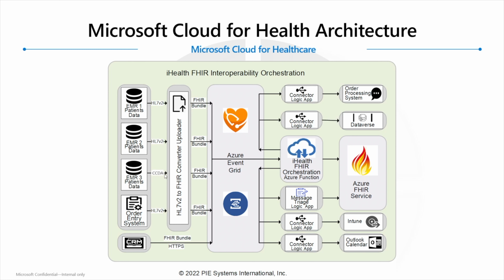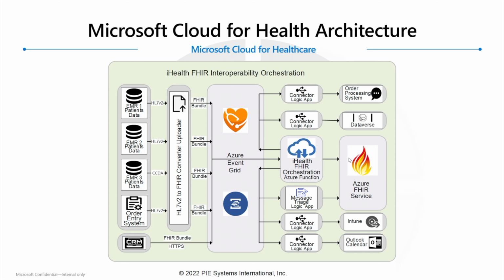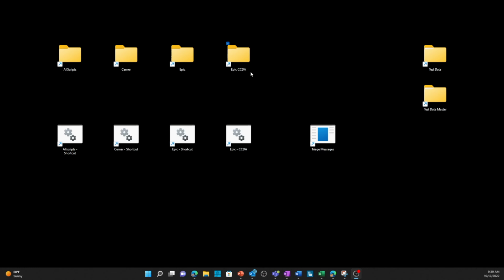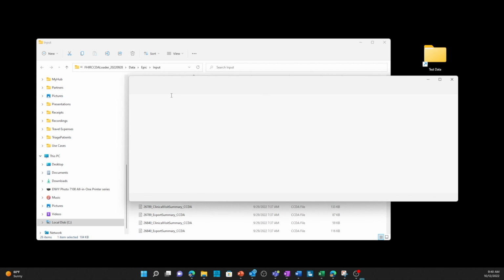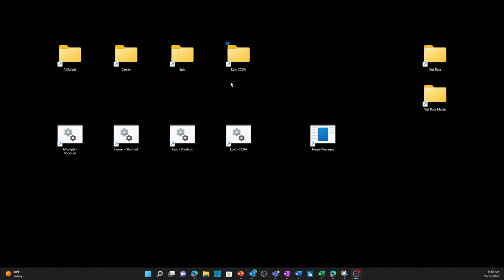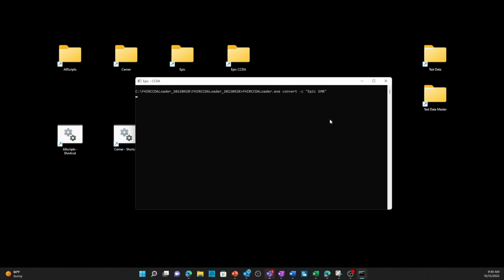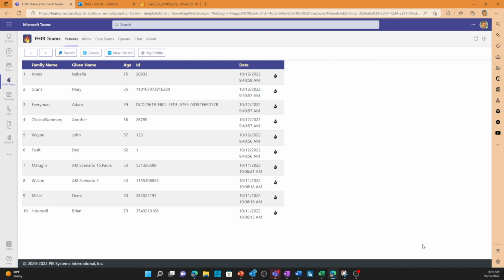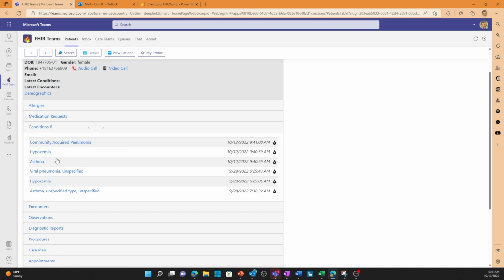CCDA to AZURE FHIR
Ingestion and Orchestration Demo of CCDA to Azure FHIR